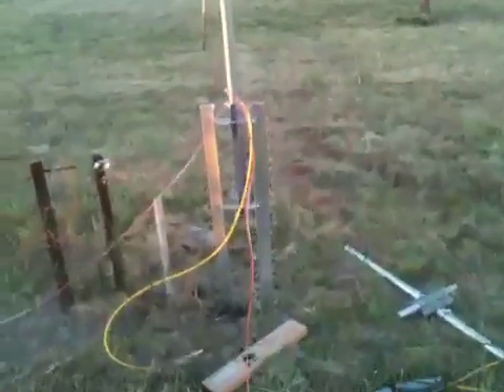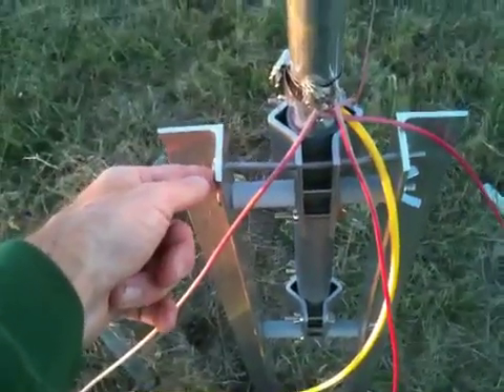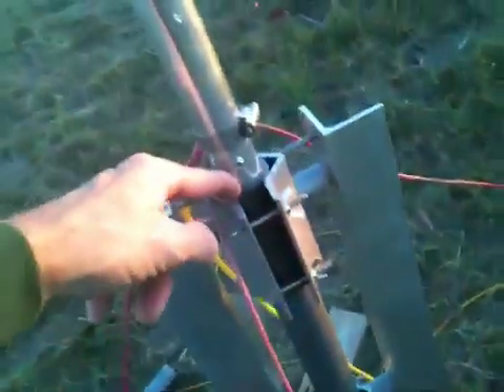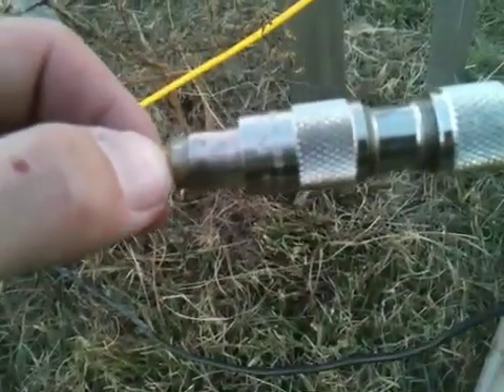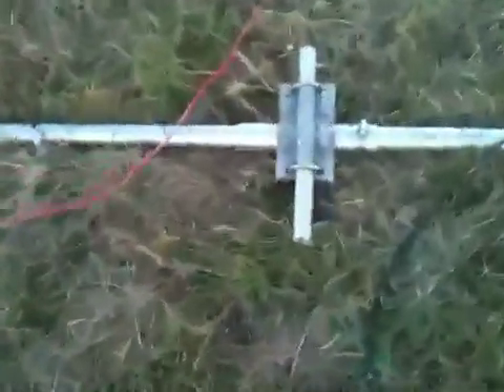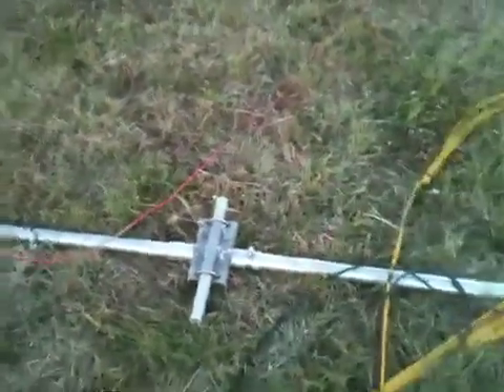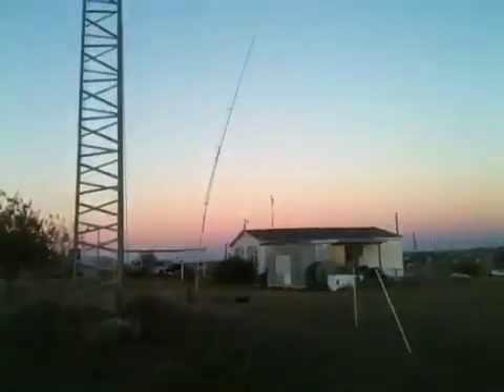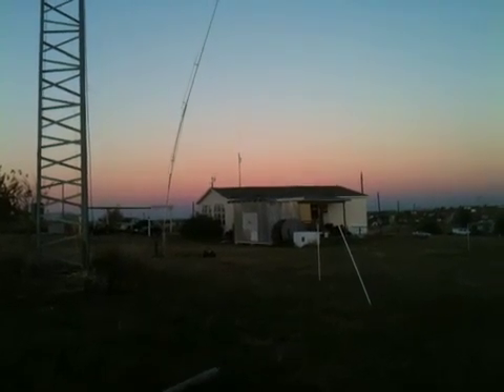Gap challenger antenna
Antenna es tower updates!